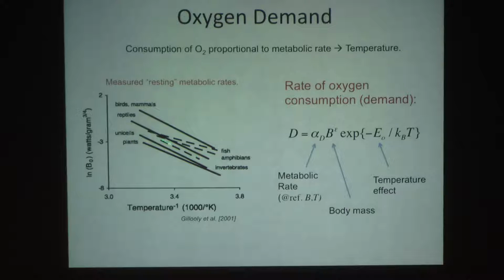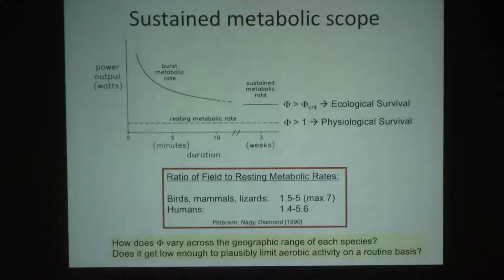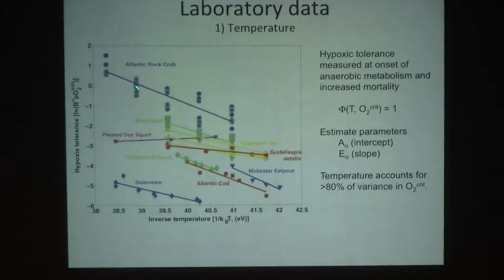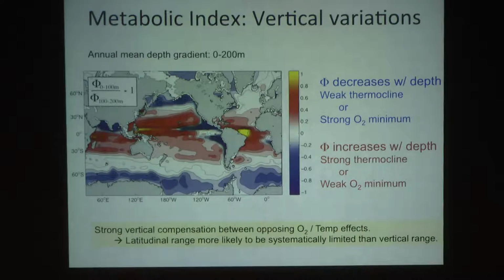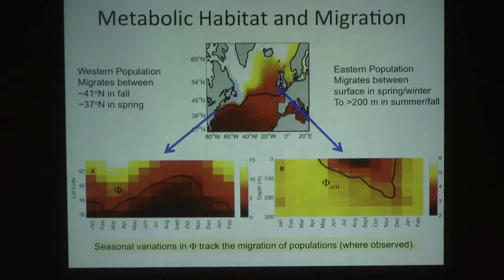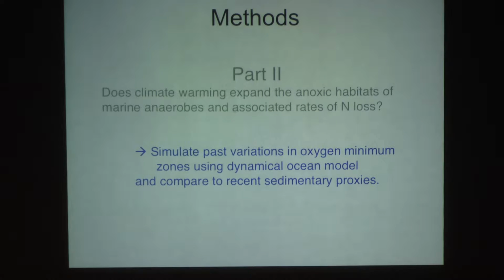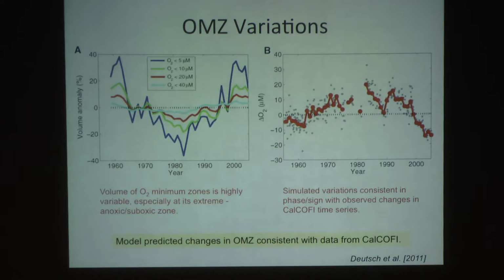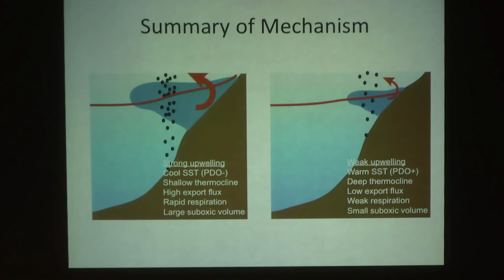Curtis Deutsch, University of Washington School of Oceanography UW - Part II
Aerobic marine habitat in a warming climate: from microbes to macrofauna